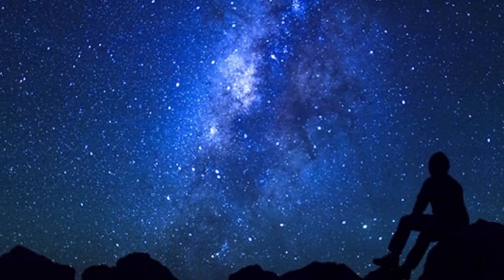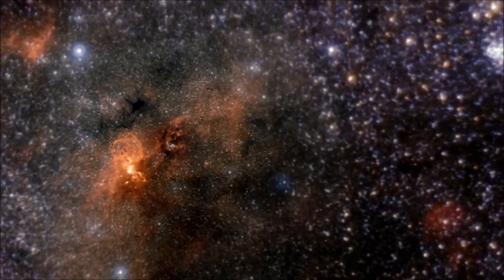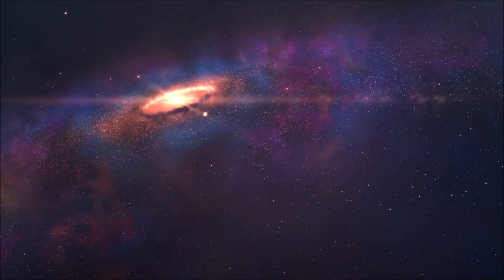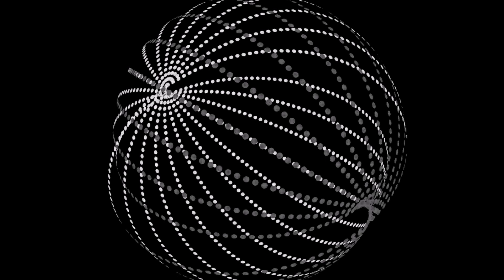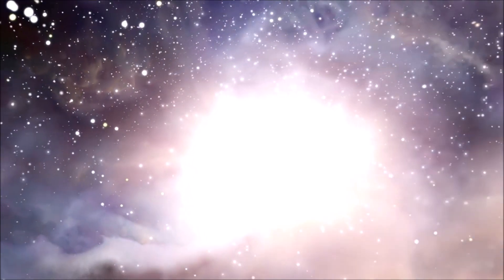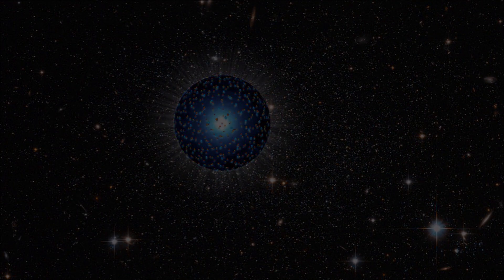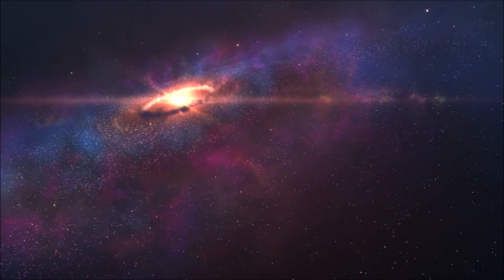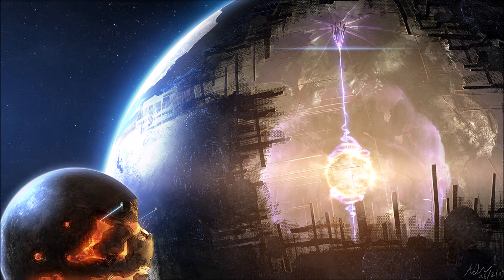Dyson Spheres - Harvesting a Star [OOTW]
The Dyson Sphere... a hypothetical megastructure designed to harvest the full solar output of a civilisation's host star, often considered a key component for any type 2 stellar Kardashev civilisation. In short, this megastructure acts as a container around a star and traps and uses all of its septillions of outputted solar energy. With this principle in mind, and so many variations of the idea nowadays, it's an interesting concept to be sure. And though humanity may never be in need of or be able to create one of these, the idea that somewhere in the universe there might be some kind of star-harvesting mechanism is truly mind-bending.

We're trying to go for 100,000 subscribers on the channel by the end of the year! SEA100K! Subscriptions aren't expected but are hugely appreciated! :)

Your thoughts and feelings help me improve these episodes in ways I wouldn't think of by myself :) Got an idea for an episode? Drop it in the comments below!